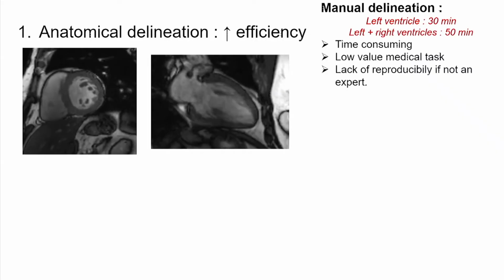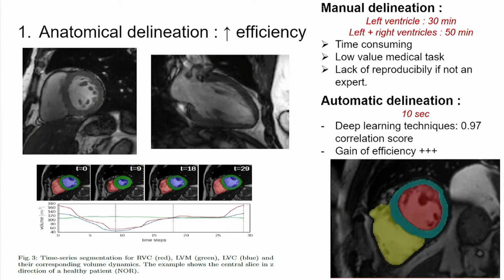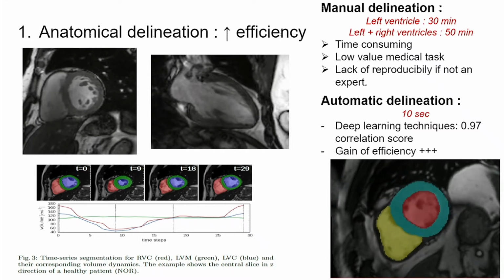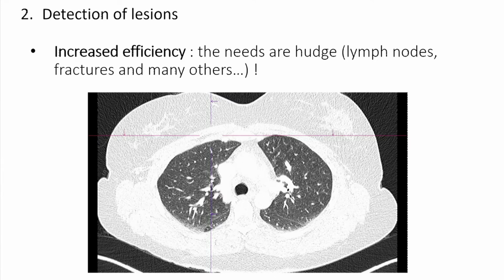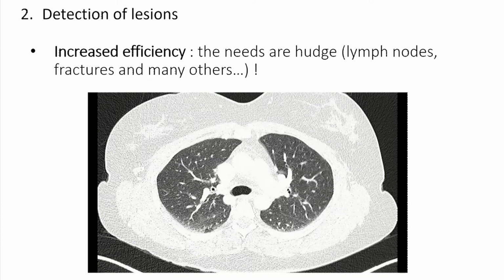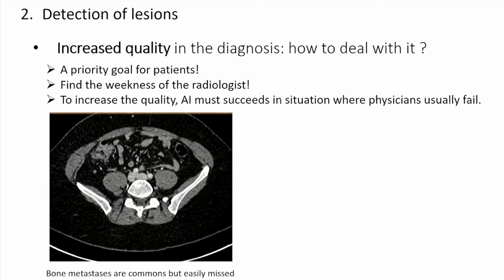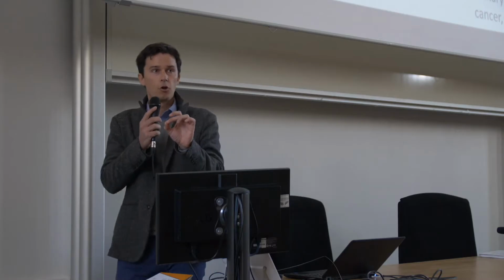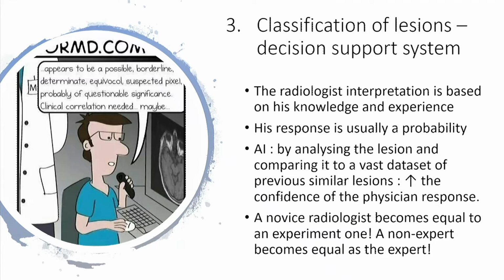Centre Antoine-Lacassagne / UCA - AI4DIAG Launching Event 09 April 2019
Centre Antoine-Lacassagne / UCA - AI4DIAG Launching Event 09 April2019